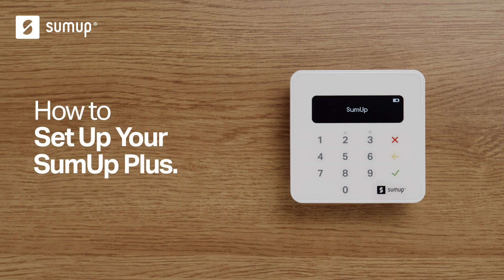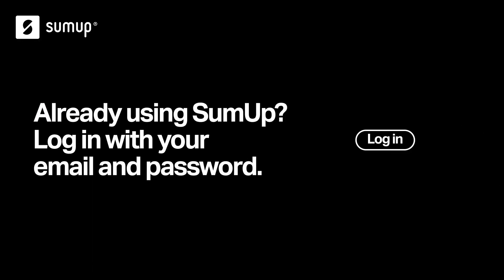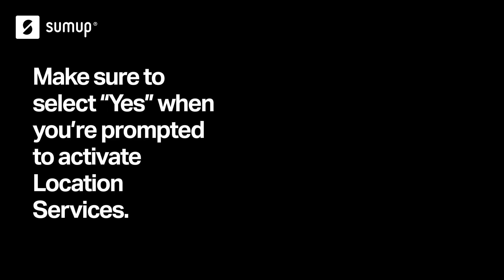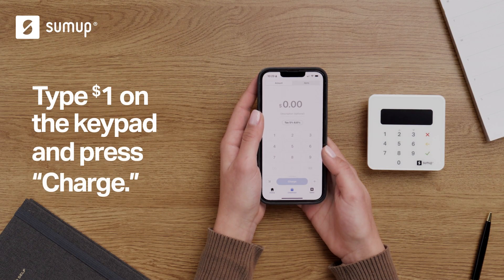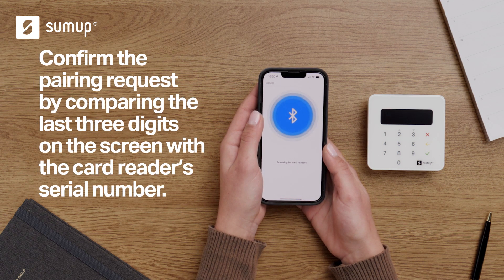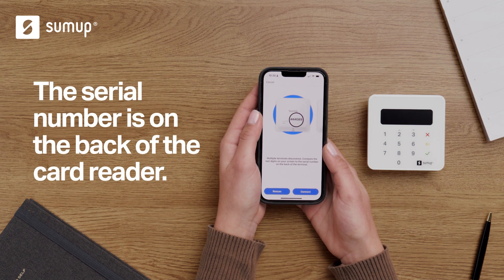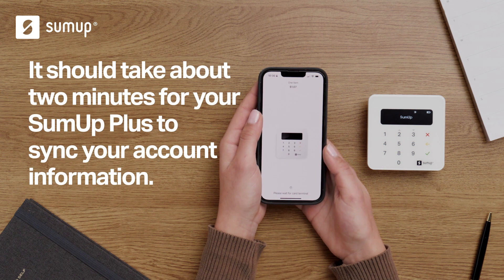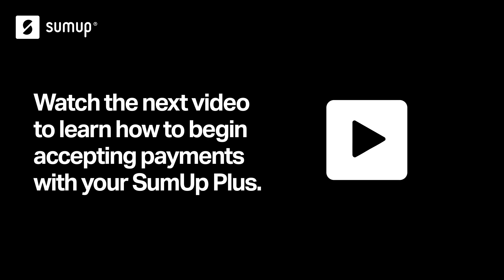Setting Up Your SumUp Plus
The SumUp Plus is the 3-in-1 card reader that uses the free SumUp App on your smartphone or tablet to accept payments. With the SumUp Plus, you can process over 500 transactions on a single charge and accept magstripe, chip, and contactless payments. In this video, we'll walk you through how to set up your first SumUp Plus Card Reader.

Looking for more information?